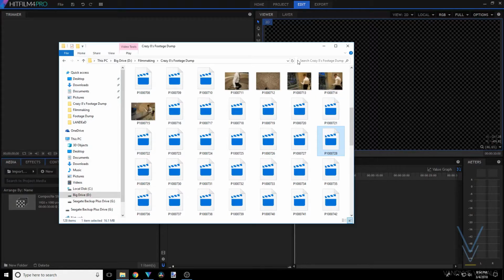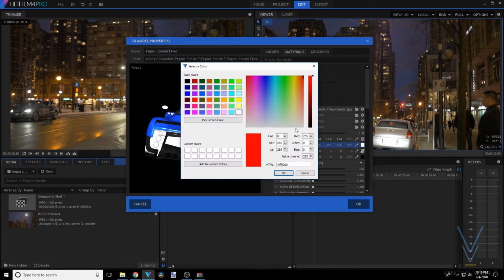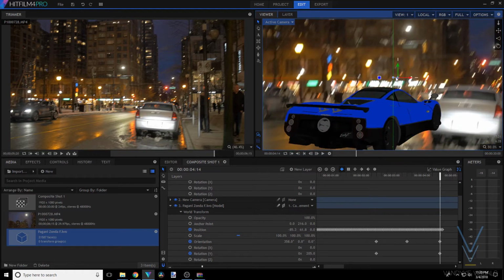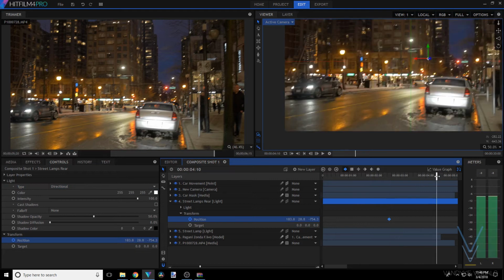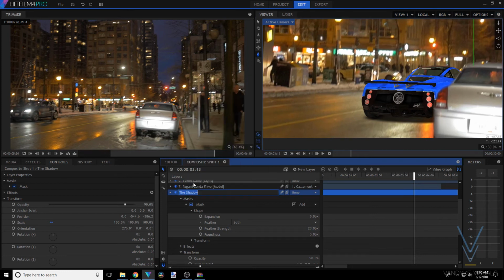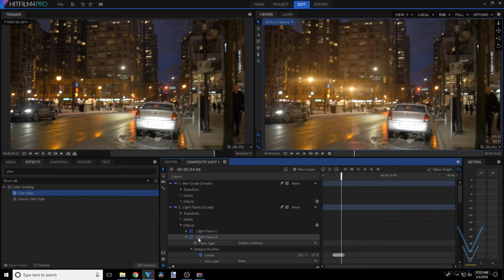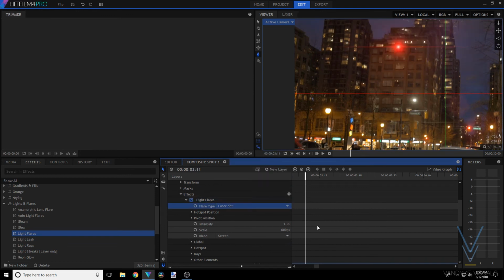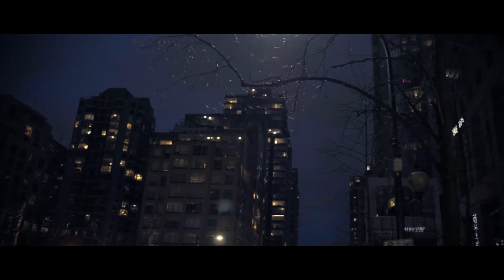Hitfilm 4 Pro: 3D Car Composite - Tutorial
In this video I show you how to add a vehicle to your scene in Hitfilm 4 Pro! Below you can find the 3D model and footage used in this tutorial. Let me know what kind of tutorials you guys want to see in the future.